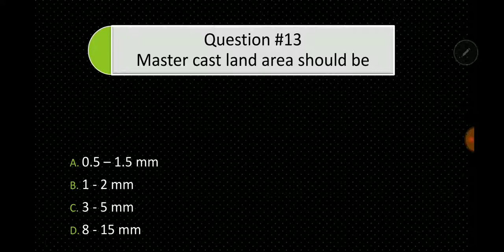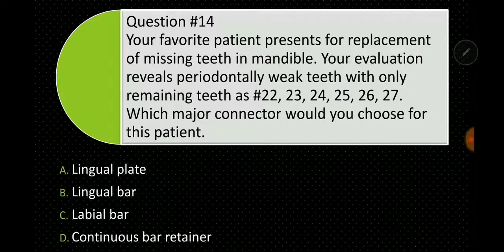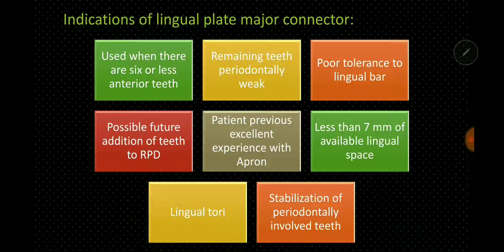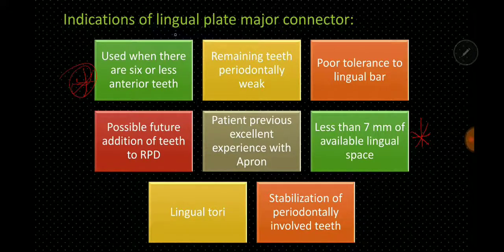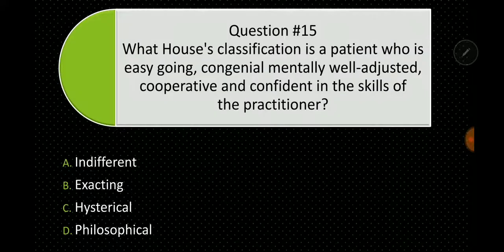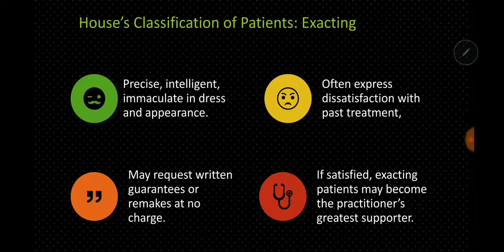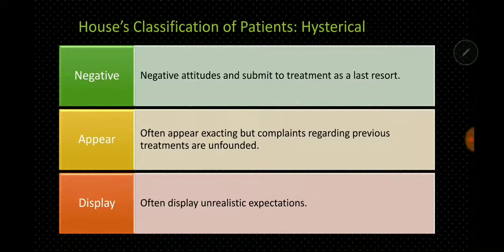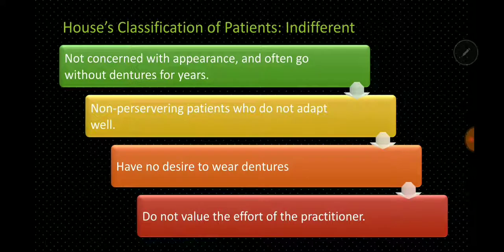Removable Partial Dentures #3 - INBDE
Removable Partial Dentures review series for your INBDE exam. Good luck. @Dentalboards